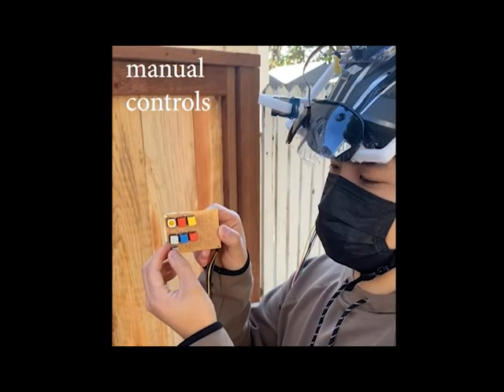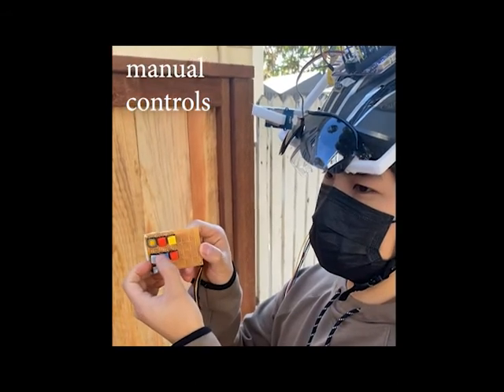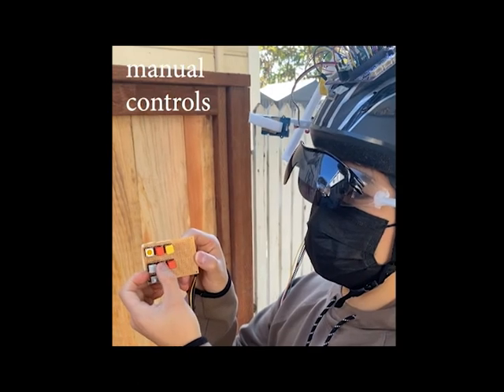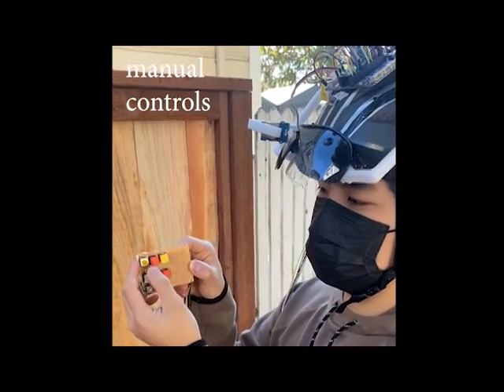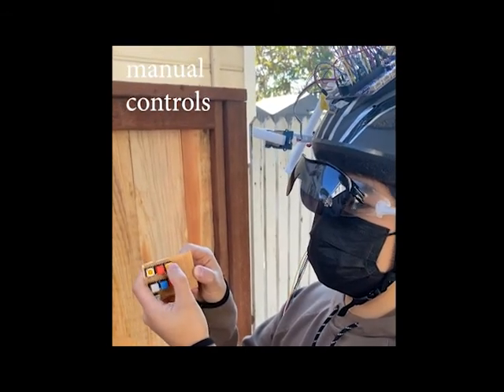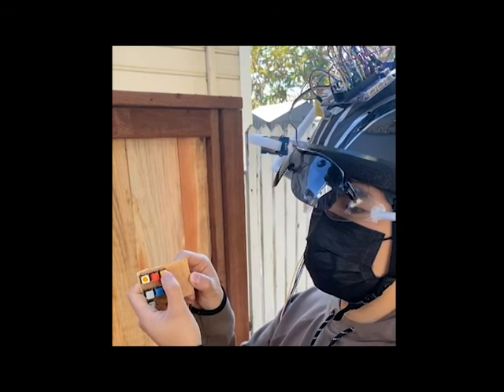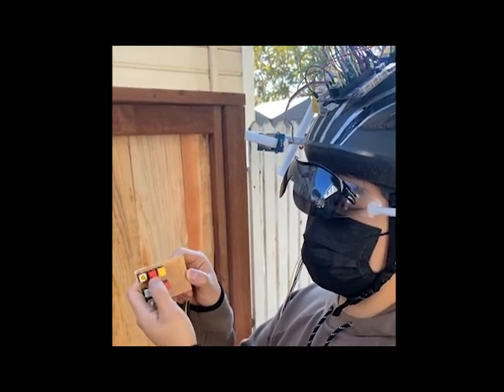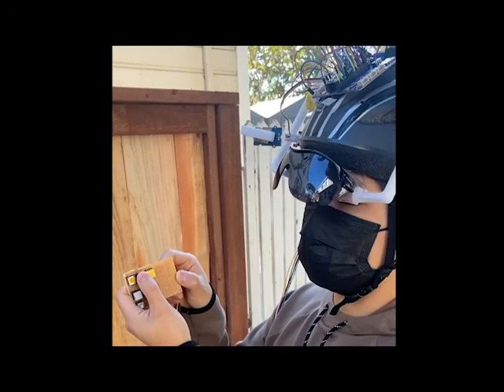ME106 Visor deployment system project